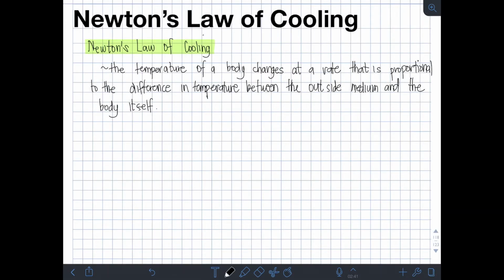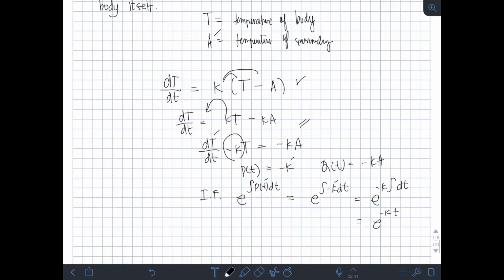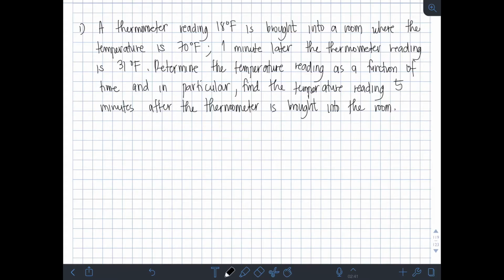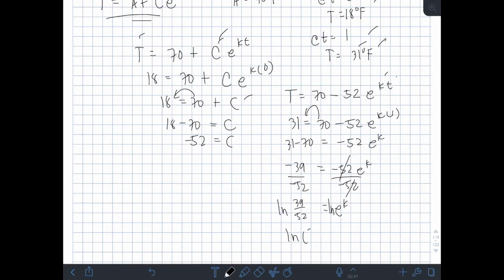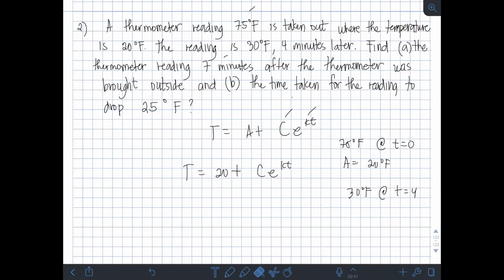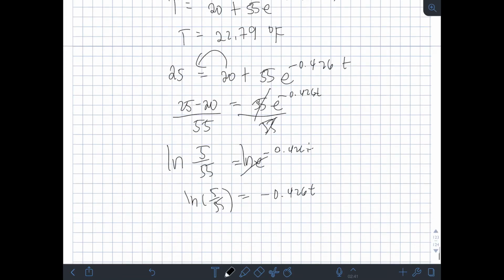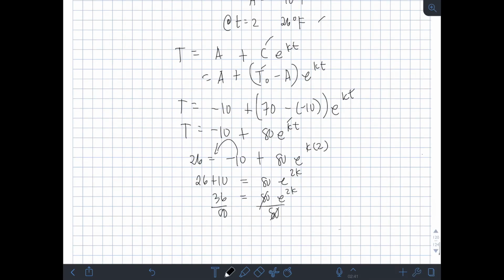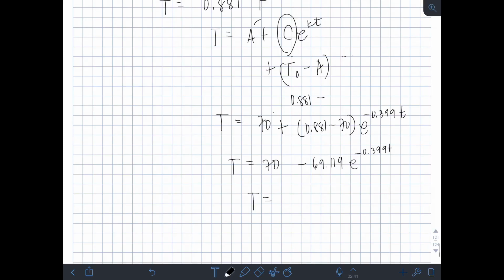Newton’s Law of Cooling | Differential Equations (Tagalog/Filipino Math)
Hi guys! This video discusses one of the applications of differential equations which is the Newton’s Law of Cooling. We will solve several examples on how to answer problems using Newton’s law of cooling. Happy learning and enjoy watching!